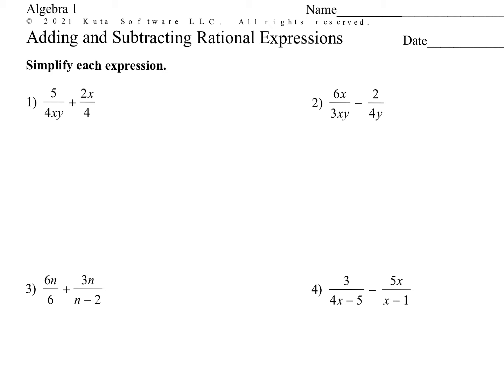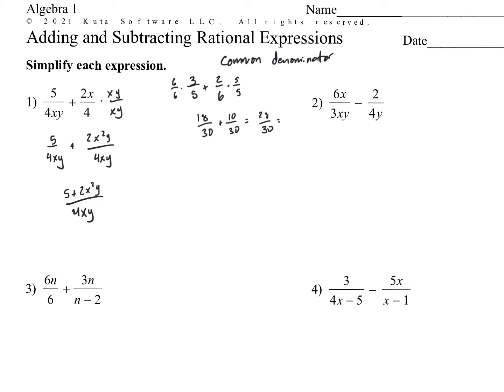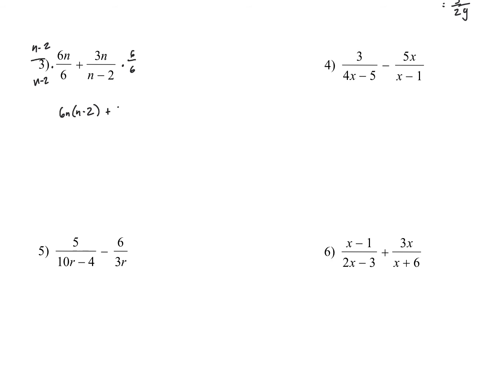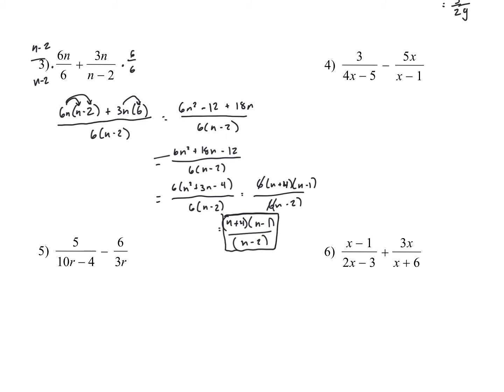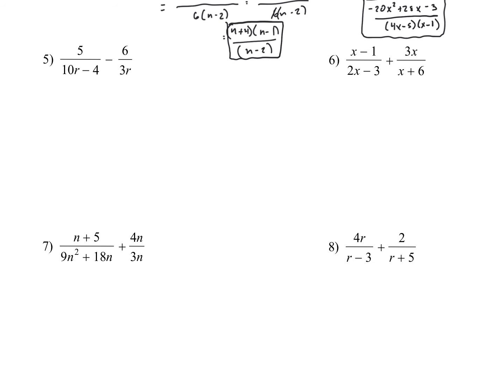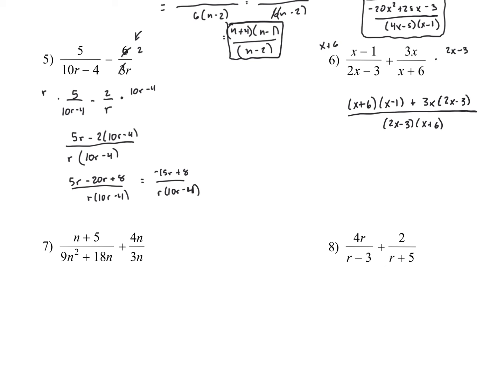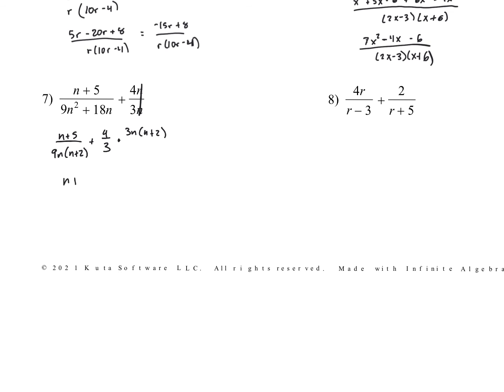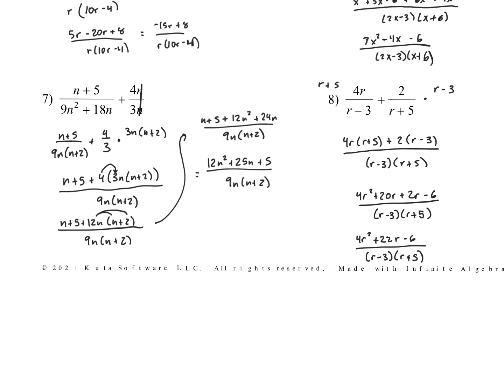Adding and Subtracting Rational Expressions.mp4